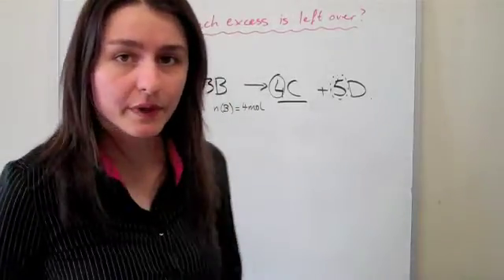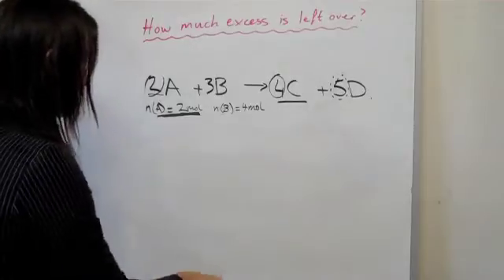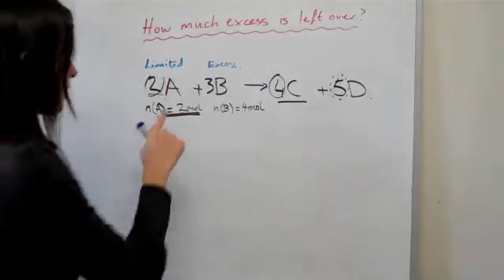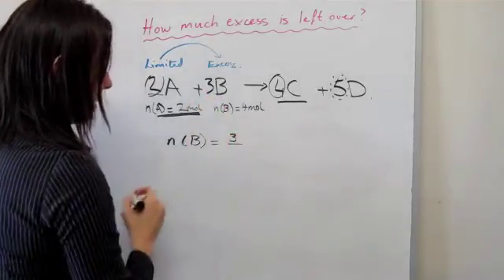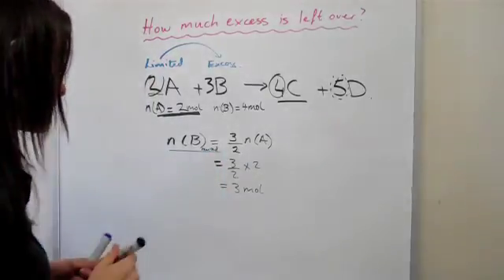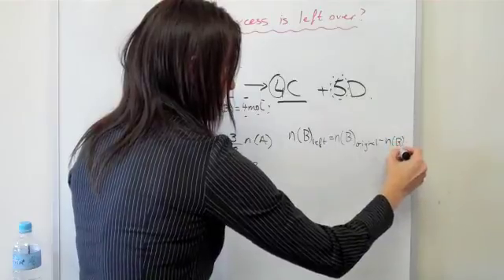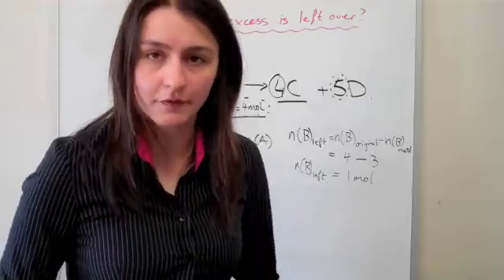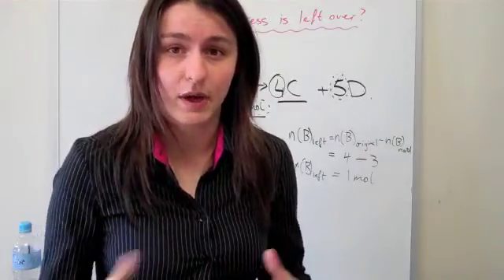Academy Plus; Limited and Excess Reactions (Part IIl) - VCE Chemistry Tutorial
In this tutorial we will find find how much excess reactant is left over! This is Part 3 of 3. Enjoy!